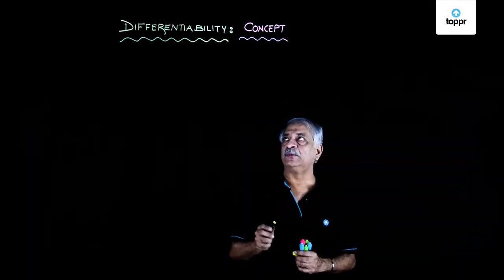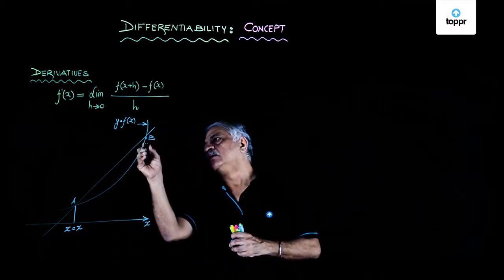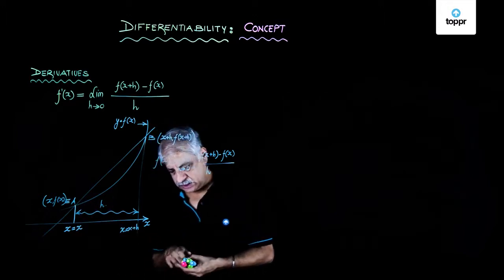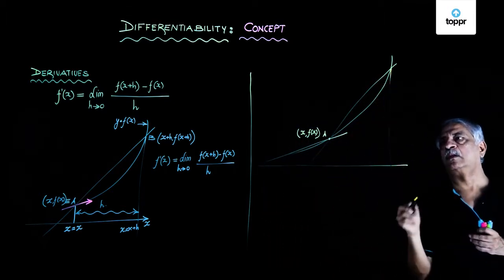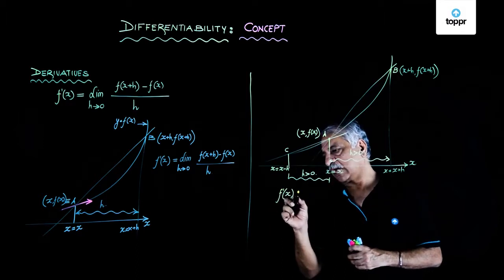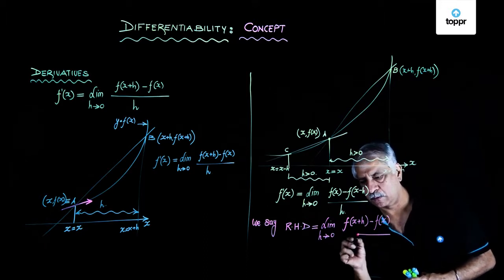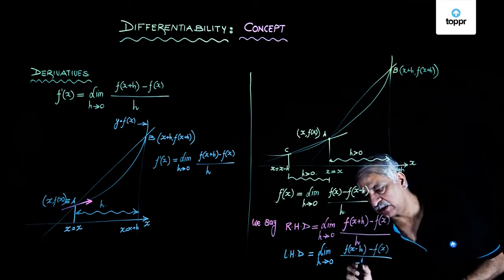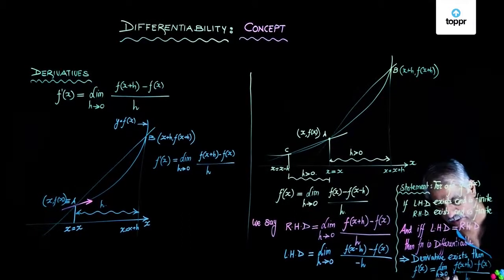Concept of Differentiability | Differentiation | Class 9 Maths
Continuity of a function is the characteristic of a function by virtue of which, the graphical form of that function is a continuous wave. A differentiable function is a function whose derivative exists at each point in its domain. In this chapter, we will learn everything about the Continuity and Differentiability of a function.

* 2000+ hours of byte sized video lectures